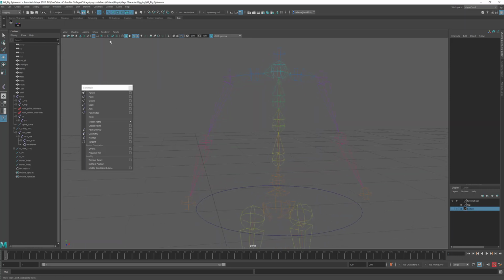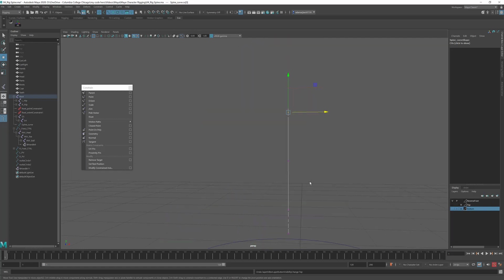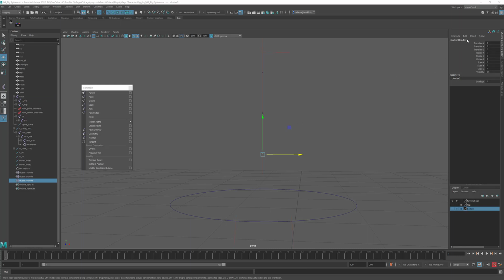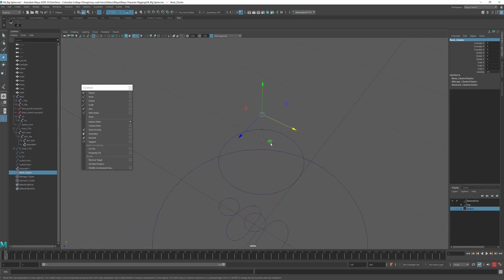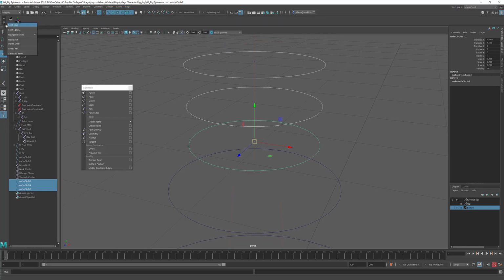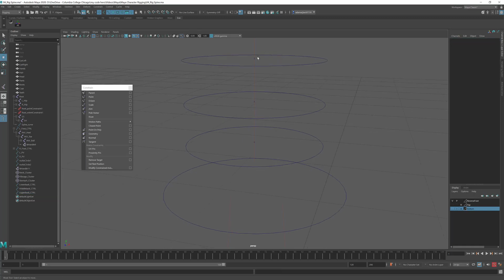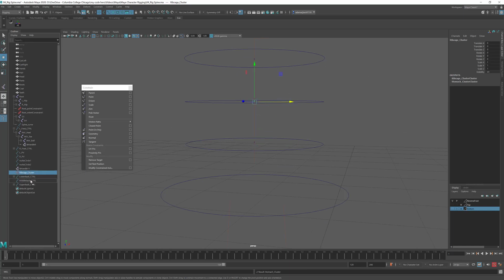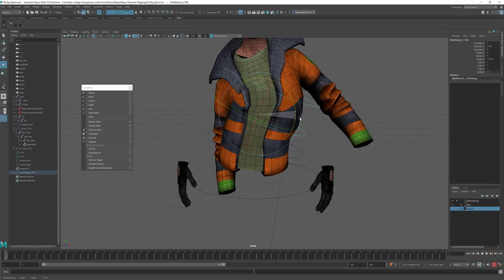05 Maya Spine Cluster